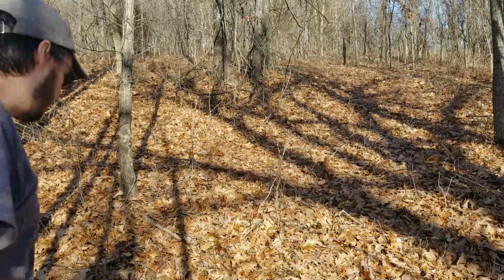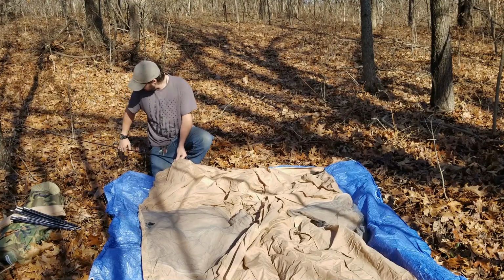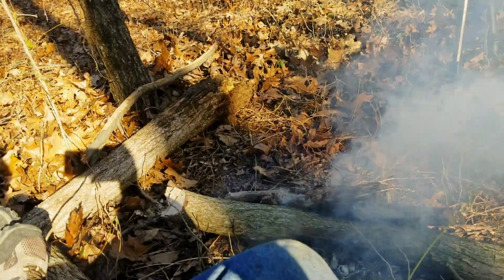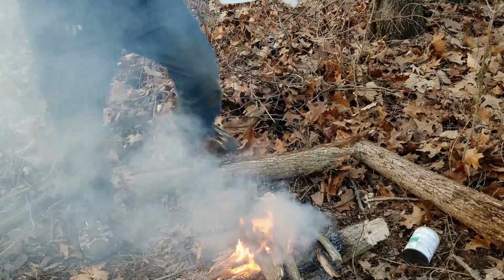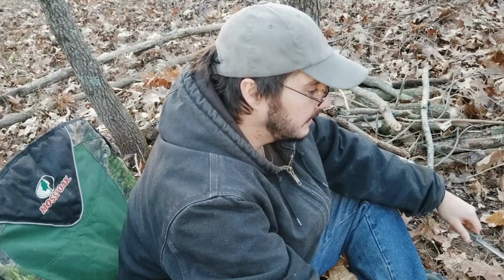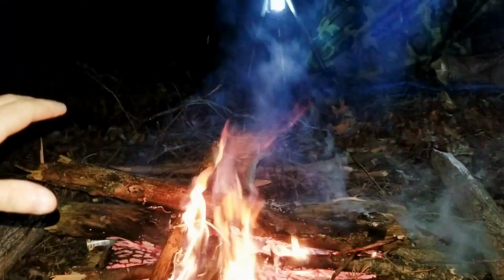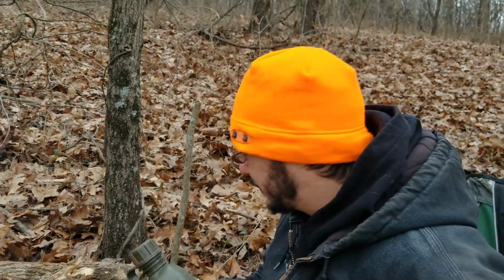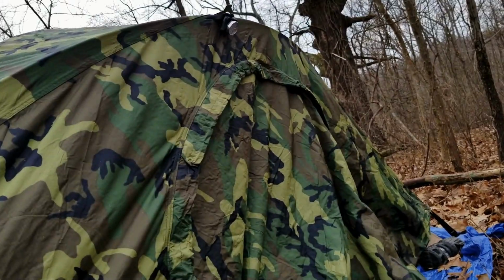Camping under the witch tree.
Spending the night testing out a USMC combat tent under the witch tree. it was down to 20F (-6c) i know i messed up on how close the camera was sorry.
links to all the gear below.
Vont lanterns
syma drone